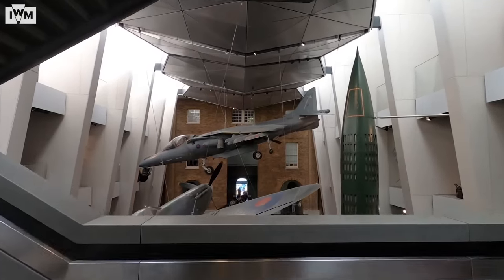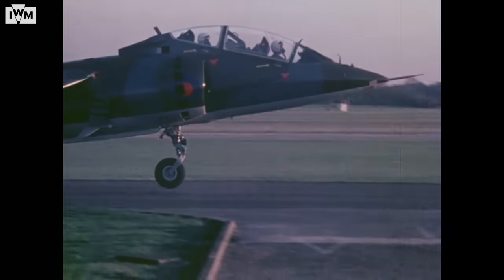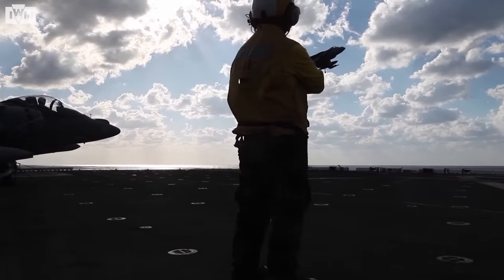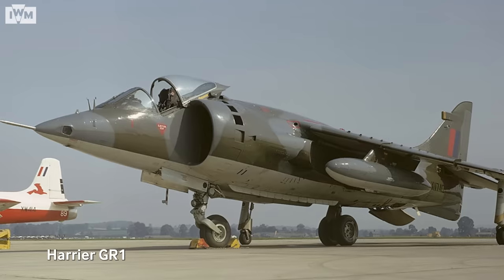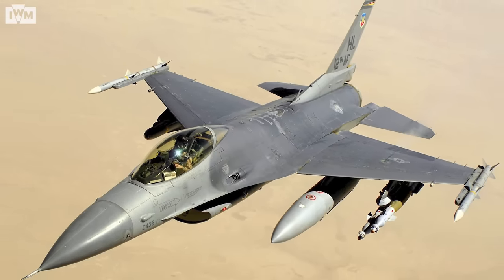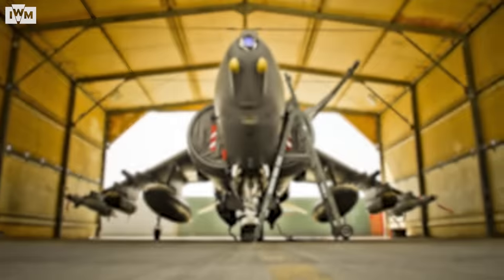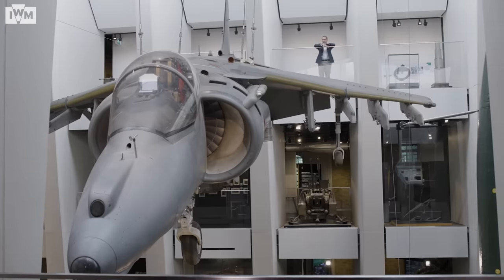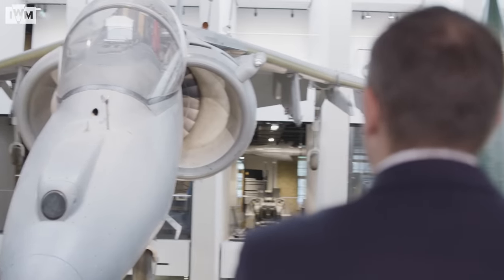The last British VSTOL aircraft | Harrier Jump Jet GR9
Standing beside IWM’s Harrier GR9, the second generation and last of the Harrier jump jets, Fighter Pilot Paul Tremelling tells us about the history of the Hawker-Siddeley Harrier, the world’s first fixed-wing vertical or short take-off and landing strike aircraft (VSTOL). Paul joined the Royal Navy in 1996 and flew the Sea Harrier on 800, 801 and 899 Naval Air Squadrons. Qualifying as an Air Warfare Instructor, he transitioned to the Harrier GR9 and served on the Naval Strike Wing, a unit where he became Senior Pilot. Selected for exchange duties with the USN, Tremelling flew F/A-18E Super Hornet with VFA-25, The Fist of The Fleet. In 2009, Paul even flew Harrier ZD461, the one he now stands beside, at RAF Spadeadam. This experience makes Paul the perfect guide to explain the development of the Harrier Jump Jet and why it was so well loved by pilots, with insight into what it was like to land on an aircraft carrier for the first time, how it was to switch between models and what it felt like to learn that the British government was retiring their Harrier fleet.

Meet Fighter Pilot Paul Tremelling at IWM History Festival as he tells us his story and experiences live on stage in Harrier: How to be a Fighter Pilot.
Tickets and sessions are selling fast. Saturday 25 March 2023.

Paul Tremelling is the author of Harrier: How to be a Fighter Pilot – out now

ASSETS
Harrier FA2 © Andrew P Clarke (D2180s at English Wikipedia)
FRS1 © USN - U.S. DefenseImagery photo VIRIN: DN-SC-87-05770
GR9 overhead view – Photo by Chris Lofting via airliners.net
'Flying Bedstead' in flight via "Golden Anniversary for VTOL" by Erasmo Piñero, Jr. Vertiflite, Fall 2004 (page 50).
RAF Spadeadam aerial shot via VisitCumbria.com